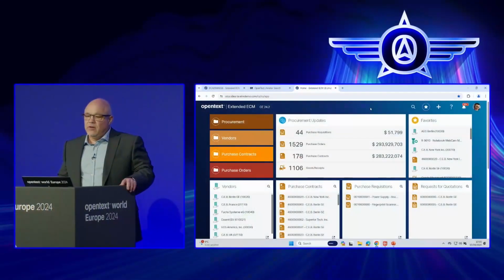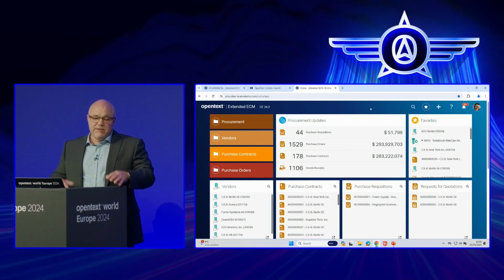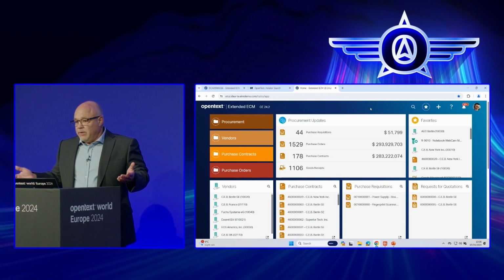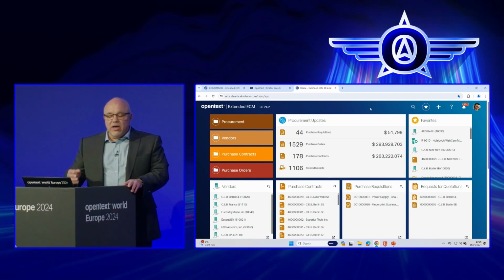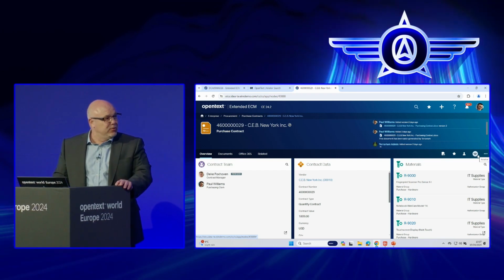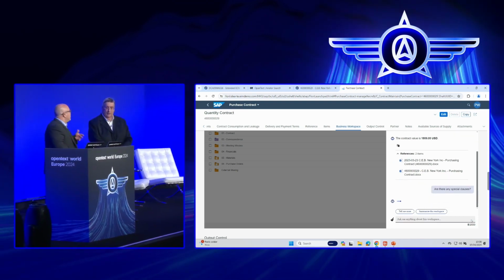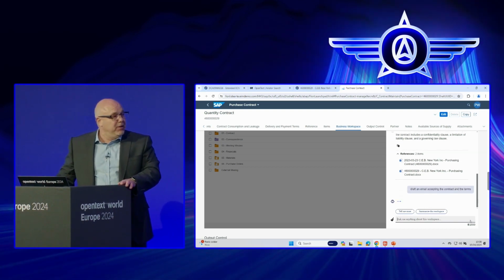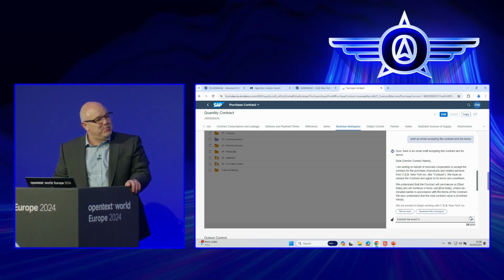OpenText World Europe: Content Aviator + SAP Demo